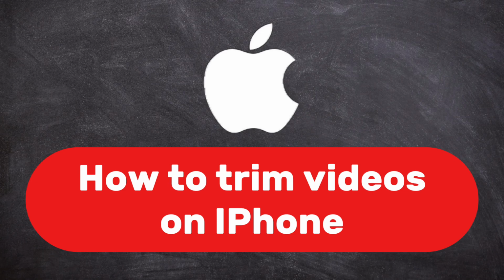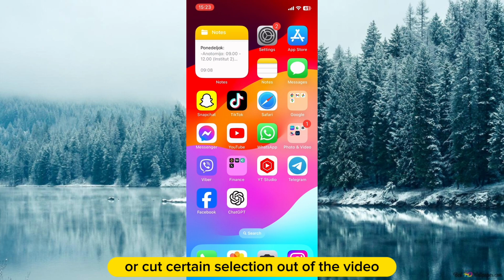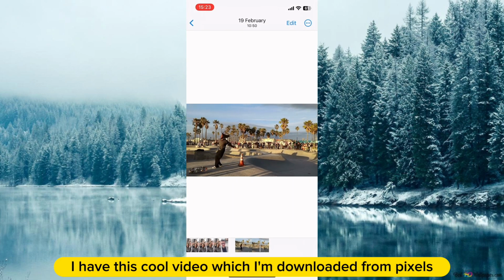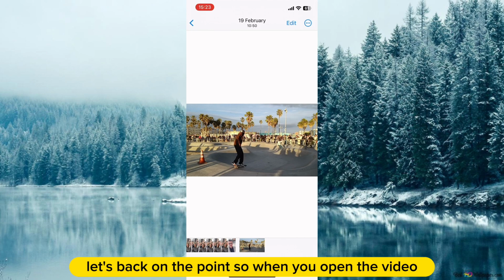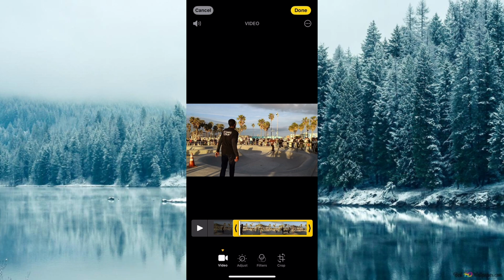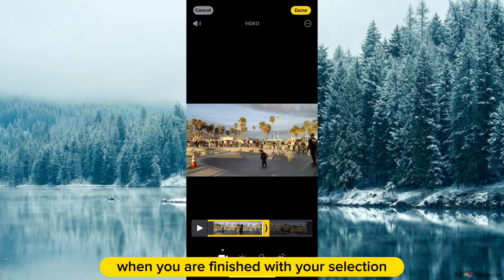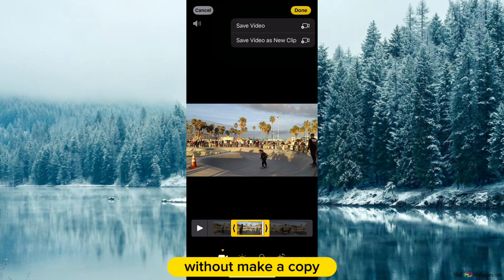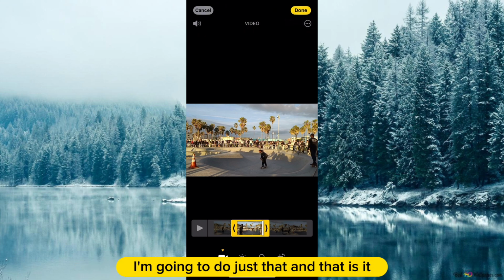How to Trim Videos On iPhone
Learn how to effortlessly trim your videos directly on your iPhone with this easy-to-follow tutorial. Whether you're capturing memories or creating content, mastering the art of trimming videos can enhance your storytelling. Watch now to discover essential tips and tricks for seamless editing on-the-go!